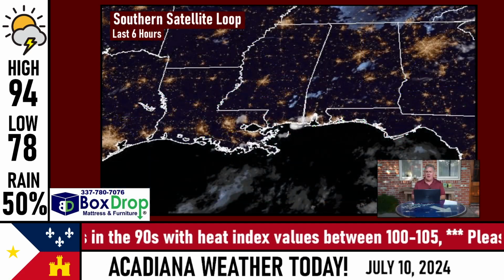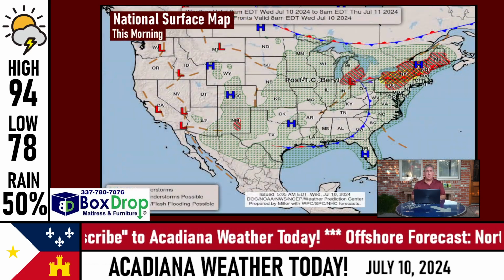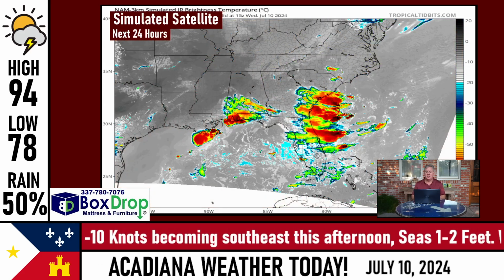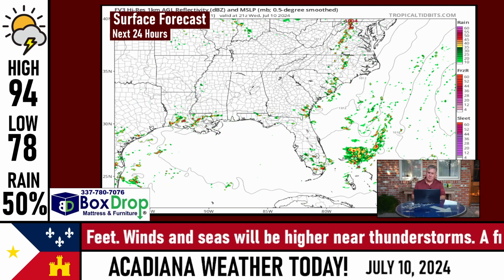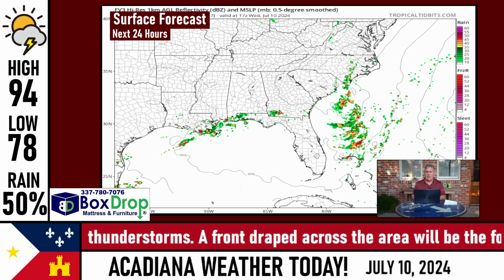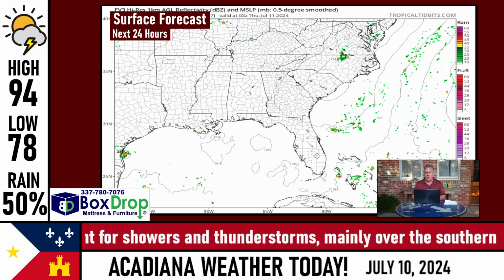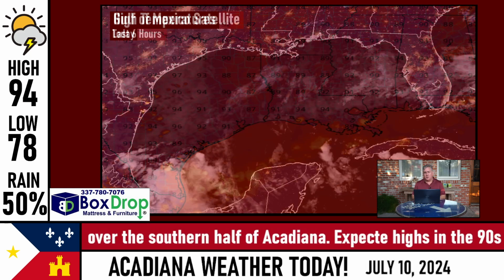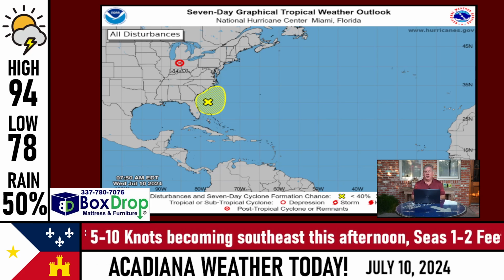Acadiana Weather Today! July 10, 2024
Hot and sticky for the southern half of Acadiana with shower and storms likely this afternoon. A bit drier for our inland areas. Highs in the low to mid 90s.

Please visit and support these websites for your own weather forecasts!